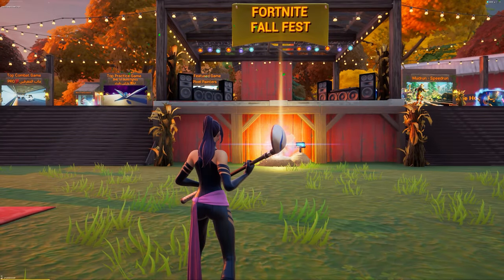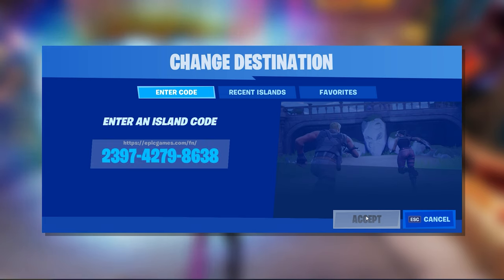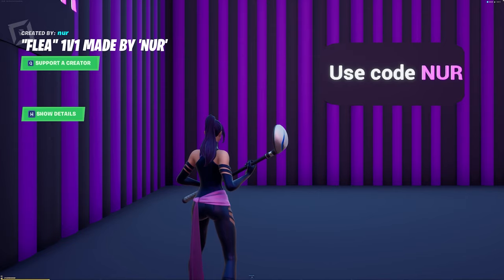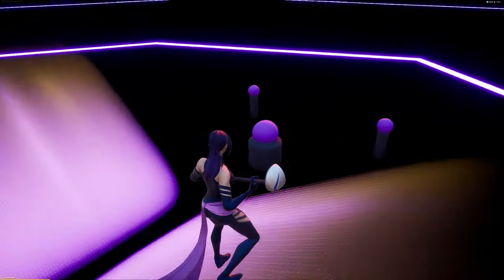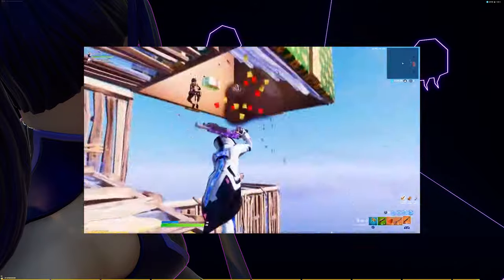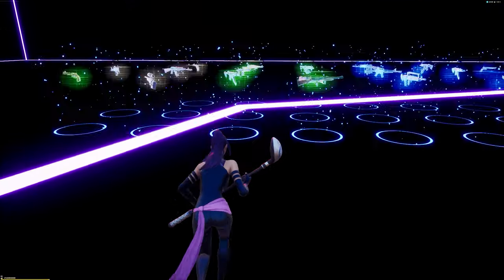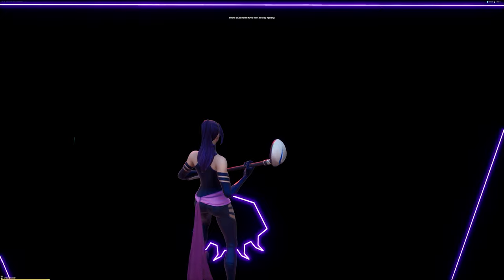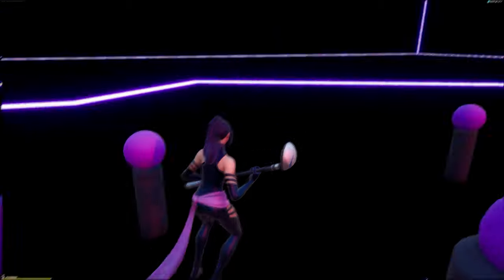Flea 1v1 Map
I made this map for Flea with his logo. I added advanced features. this map is perfect for montages. here is the map code: 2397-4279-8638